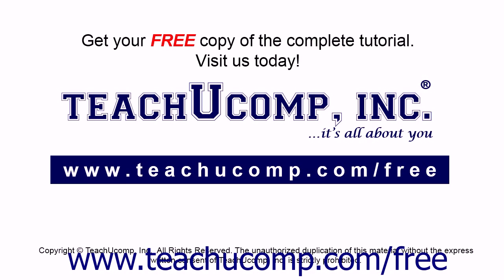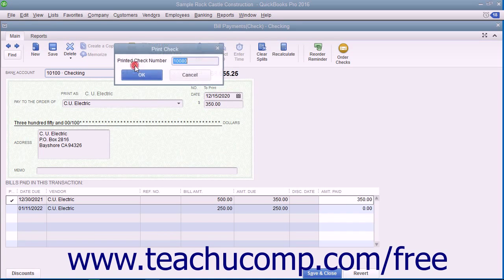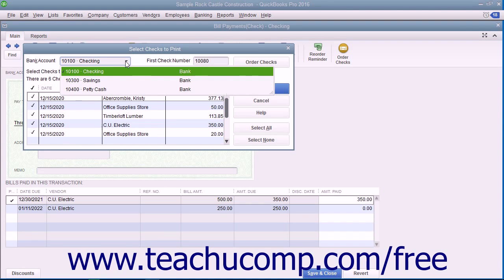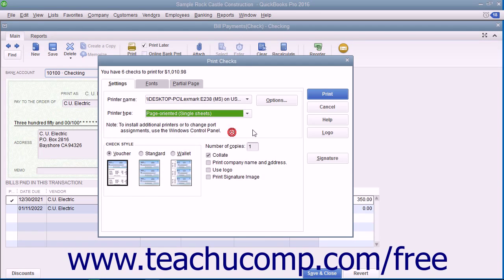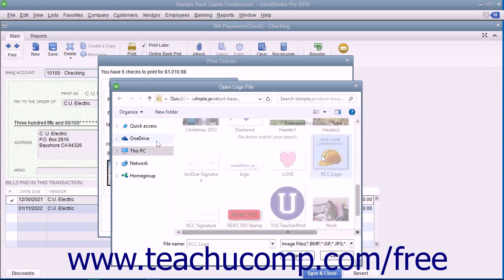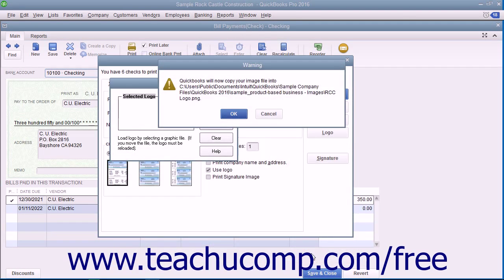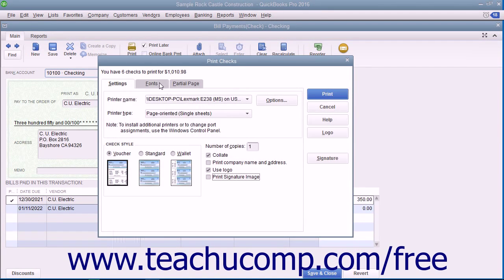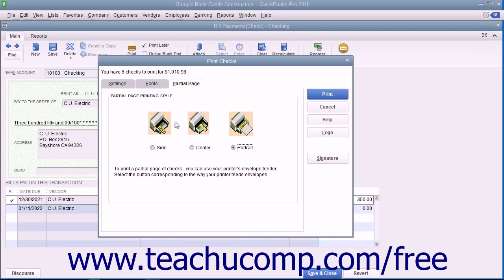QuickBooks Pro 2016 Tutorial Printing Checks Intuit Training